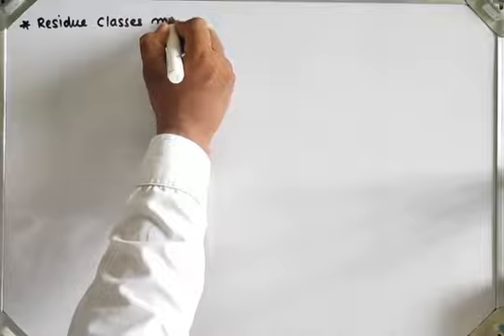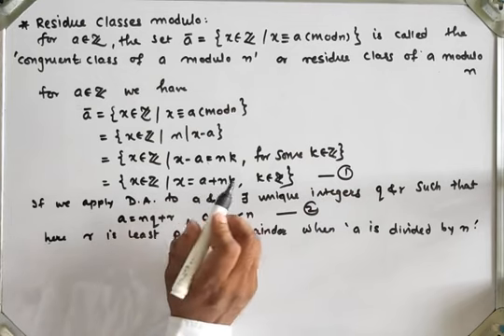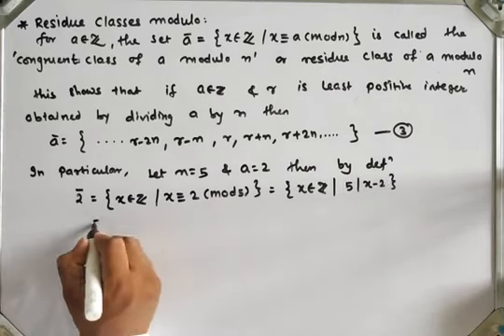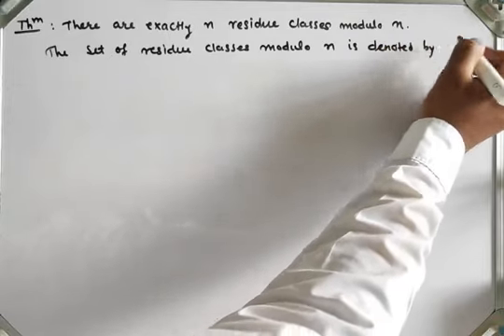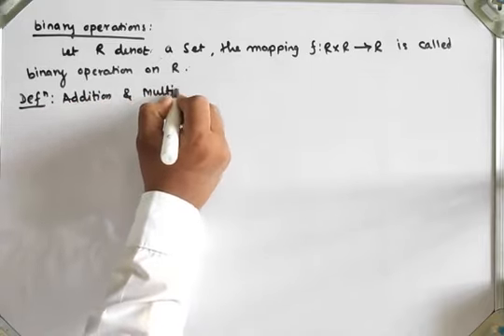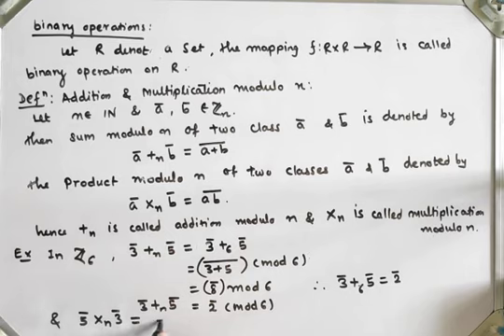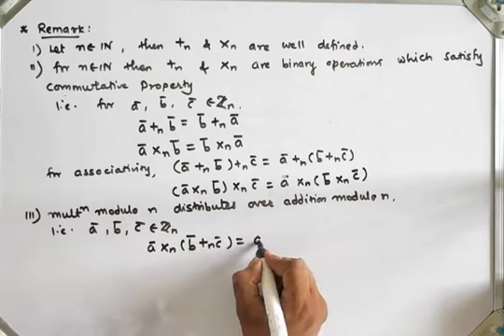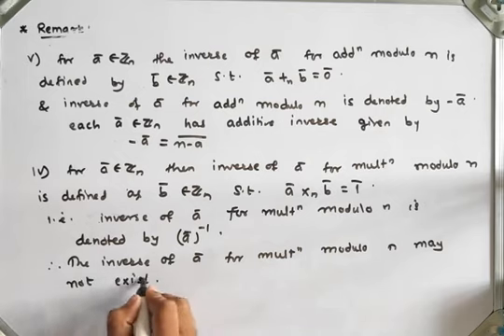10 SYBSc (Comp.Sci) Integers || Residue classes Modulo n and Theorem